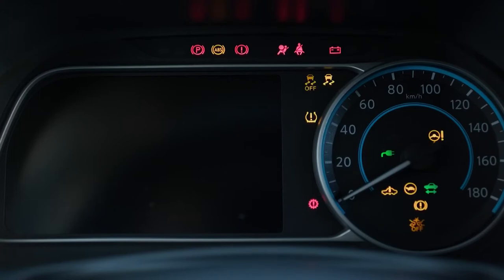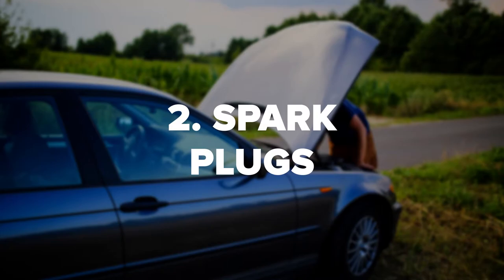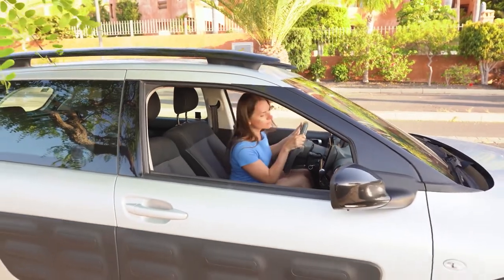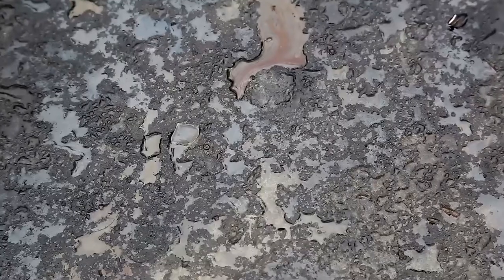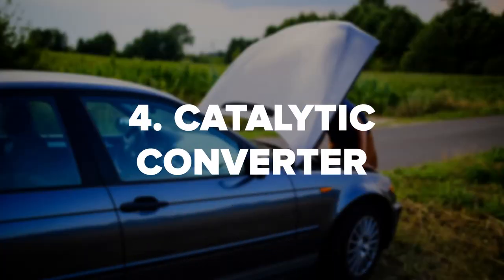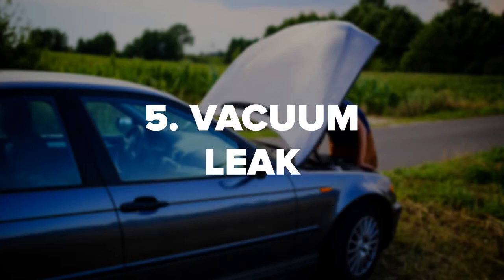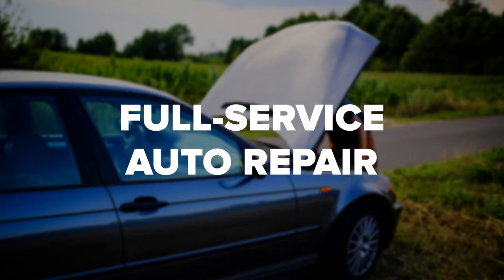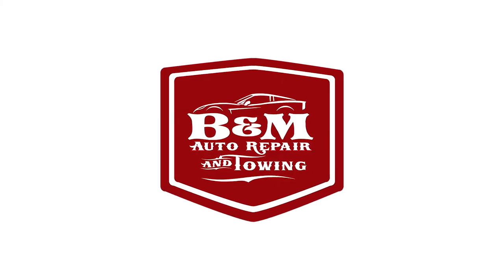Car Engine Sputtering: The 5 Most Common Causes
What causes car engine sputtering? It's something you never want to experience when starting up the car. That lurch in your stomach when the engine is struggling and sputters. That's something you just know is going to be a costly repair somewhere down the line, right? Well, dealing with car engine sputtering sooner than later is a must if you don't want it to become an even more costly repair! In fact, you might be able to fix a smaller issue on the cheap - just as long as you get to it fast enough! That's why we put together this video. We're sharing those common reasons why you're getting car engine sputtering. And, what you can do about them so they're not a hassle and issue. -- Do you need help with your car? Want the experts to take a look?